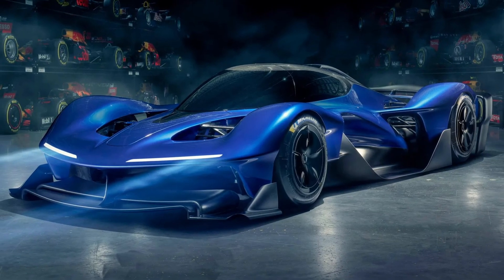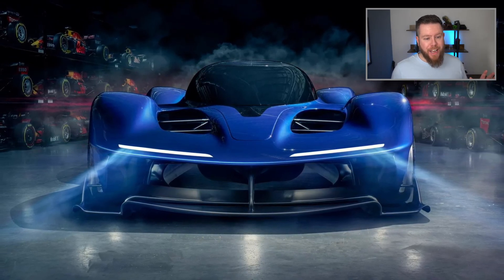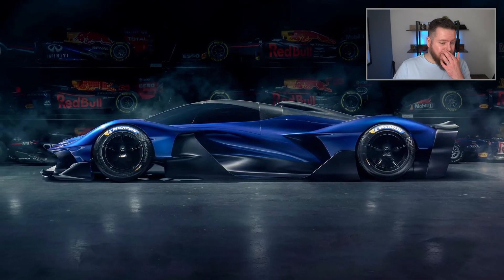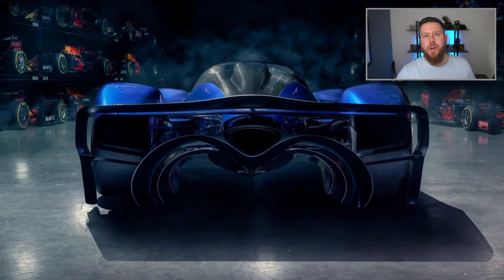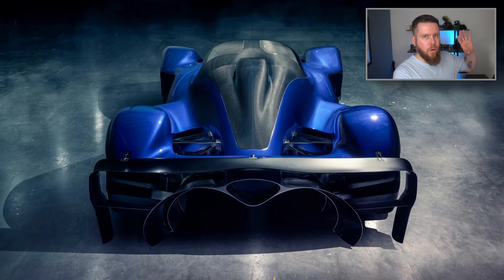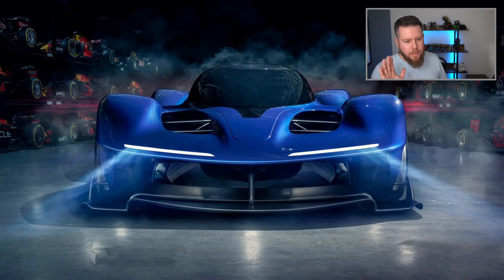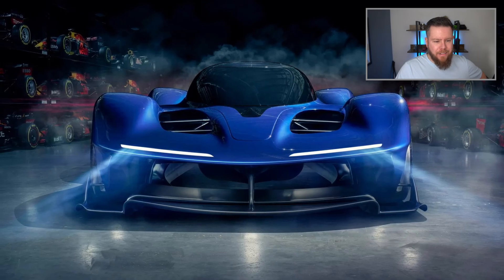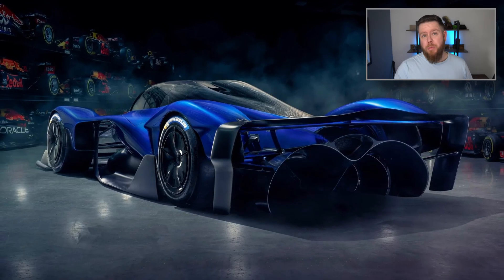F1 Without Rules - Red Bull RB17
Red Bull Technologies and Adrian Newey have revealed their hypercar project the RB17. Designed entirely by Red Bull with a Cosworth Engine it can lap an F1 circuit as fast as an F1 car due to the incredible downforce.